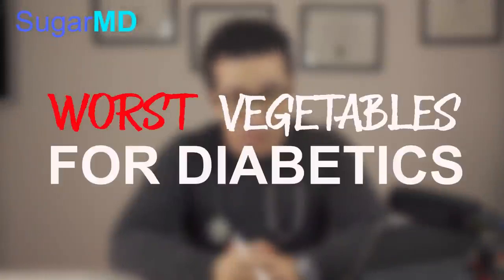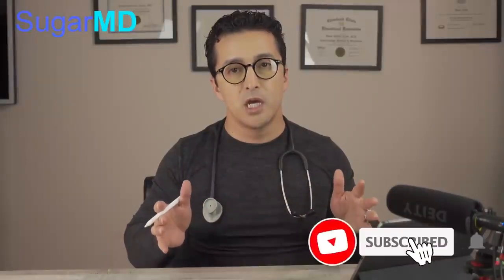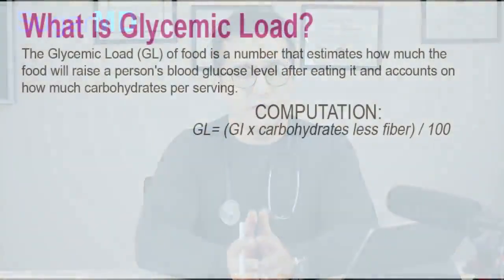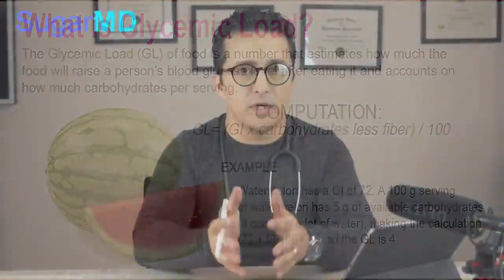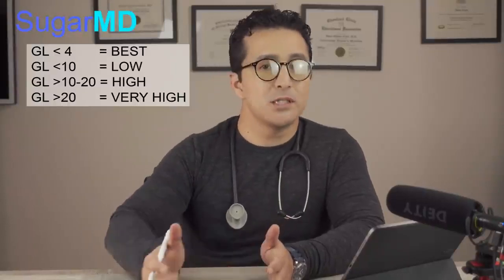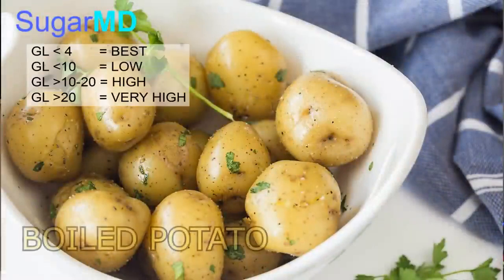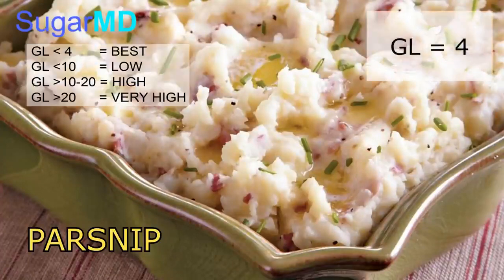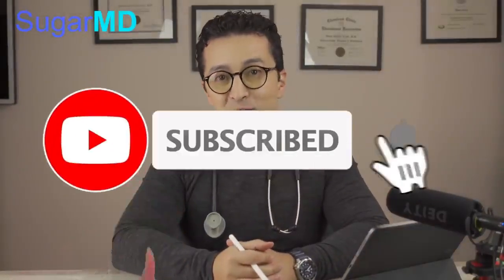Diabetes - WORST vegetables for DIABETICS! Potato vs sweet potato vs other veggies!(2021)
In this video, I am talking about the worst vegetables for diabetics.  My patients always ask me what to eat and what not to eat for diabetes. Is potato ok or sweet potato ok for type 2 diabetes etc. Patients who want to keep blood sugar under control know that the vegetables are good but sometimes they are confused about what vegetables are best and the worst.